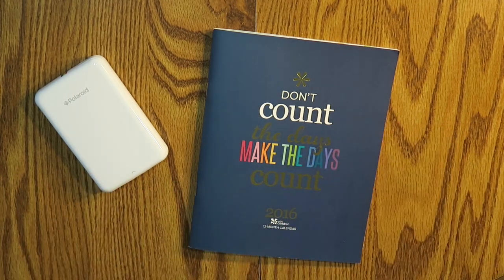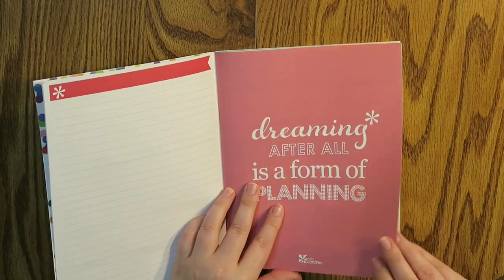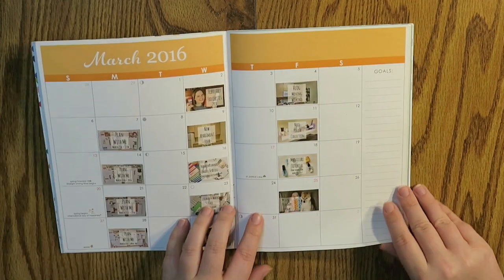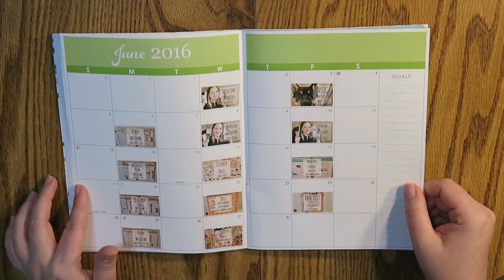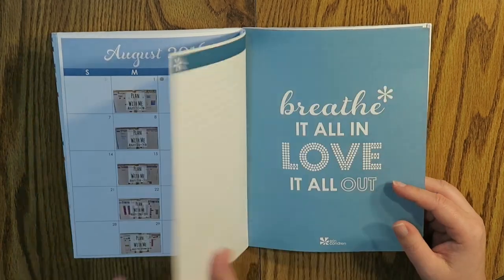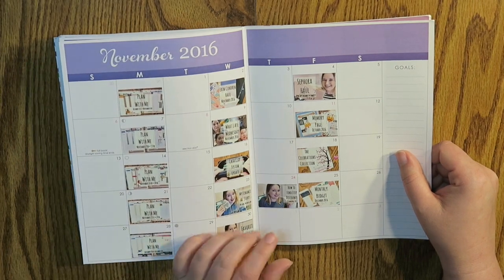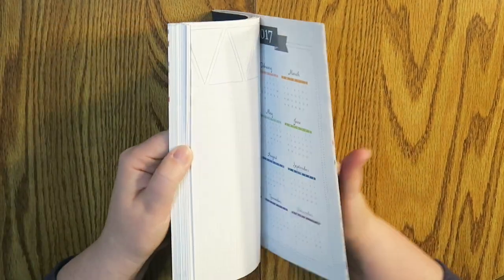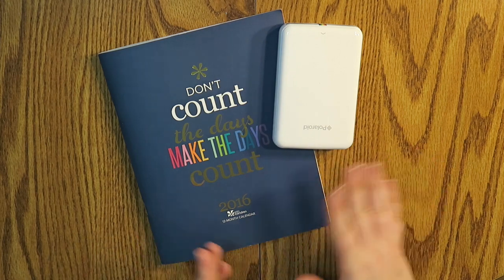2016 YouTube Video Organization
2016 was an awesome year for my YouTube channel!  I found this really fun and interesting way to track my video uploads.  Hope you all enjoy

Here are all the items I talked about...

Polaroid Zip (Photo Printer)

Nails -
Earrings -
Necklace -
Bracelets -
Ring -
Top -

12527 Central Avenue NE #322